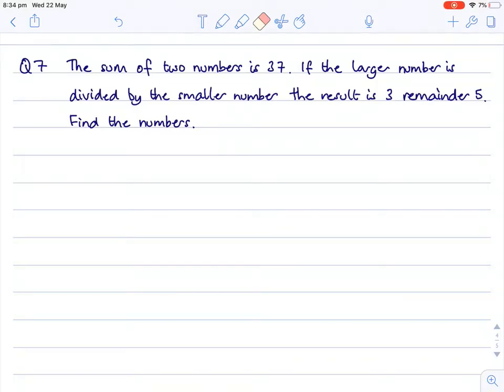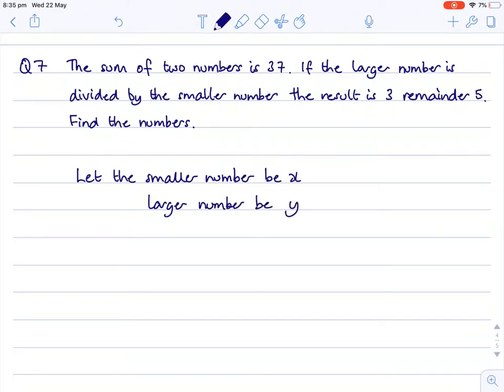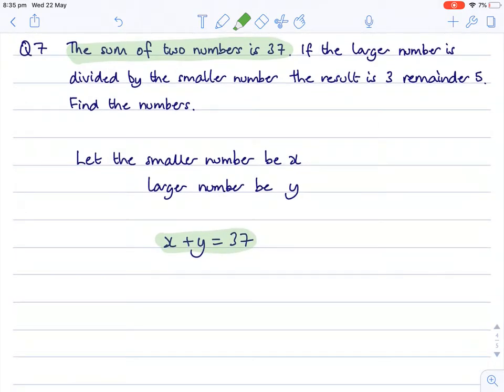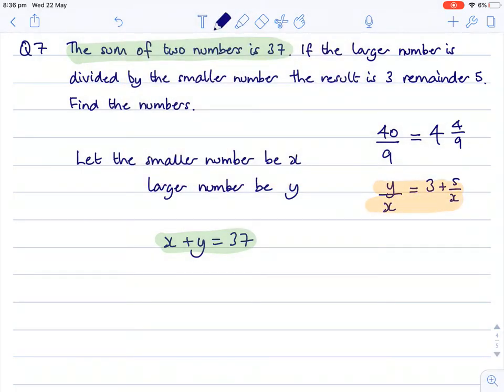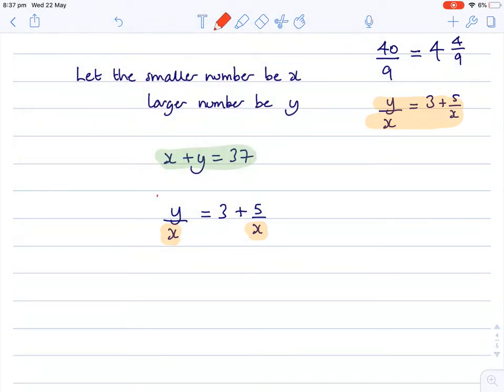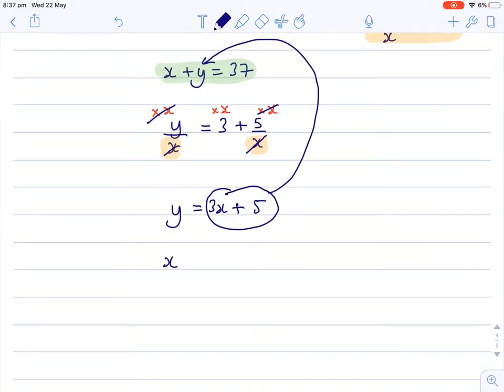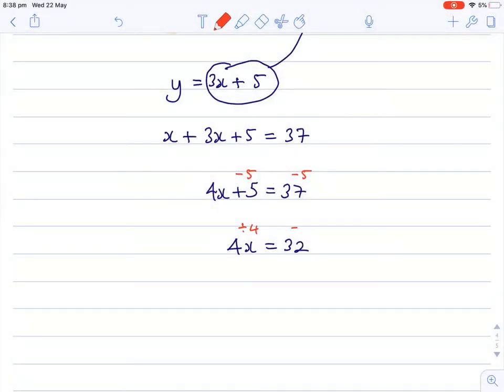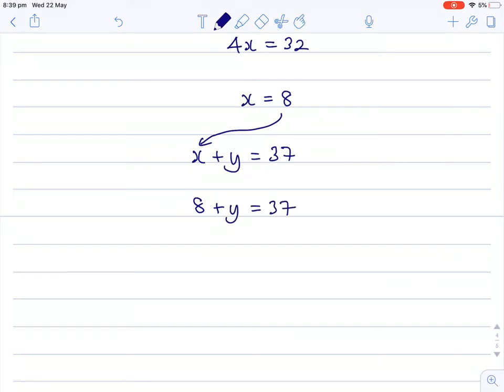Q7 Solving equations